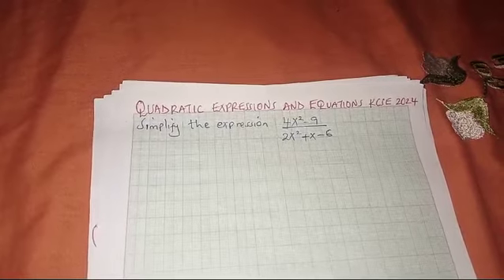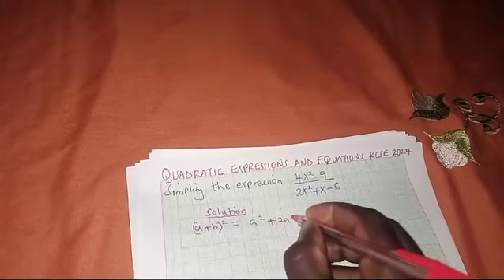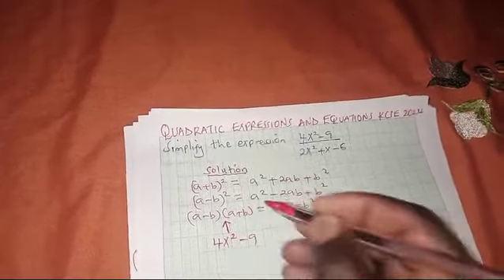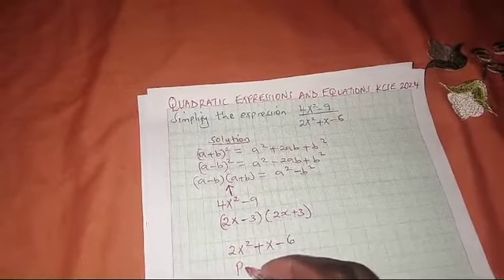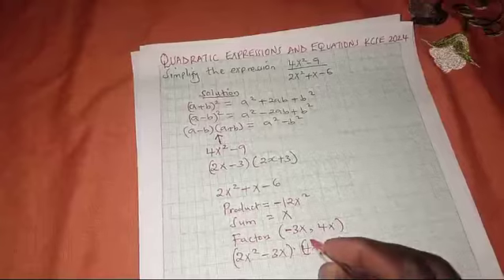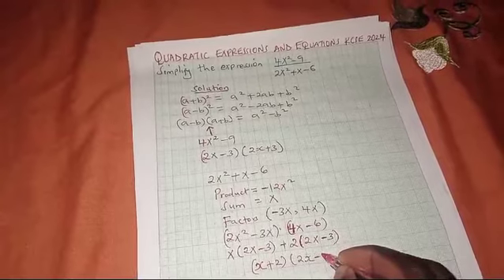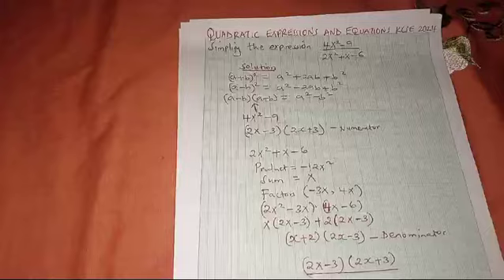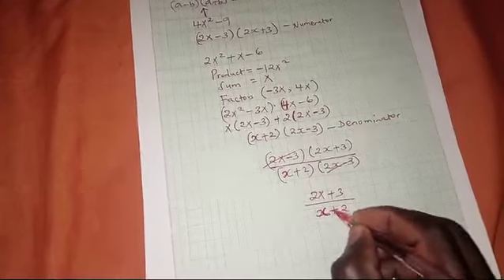QUADRATIC EXPRESSIONS AND EQUATIONS KCSE 2024 MATHEMATICS PAPER ONE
All the three identities of quadratic expressions and equations have been selectively tackled